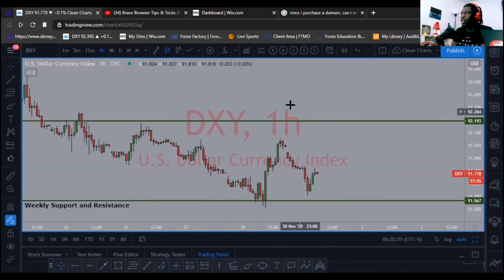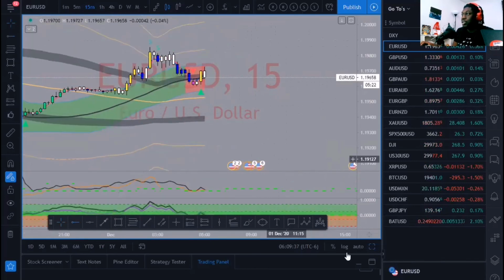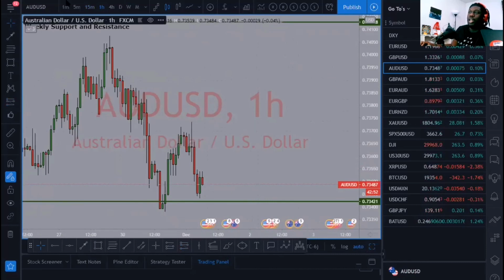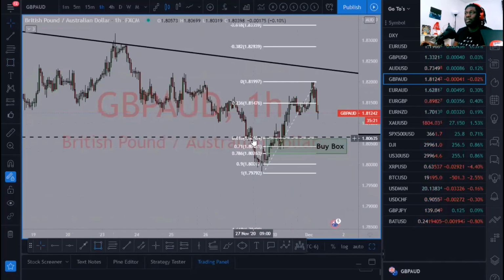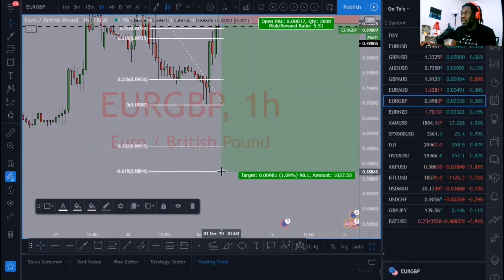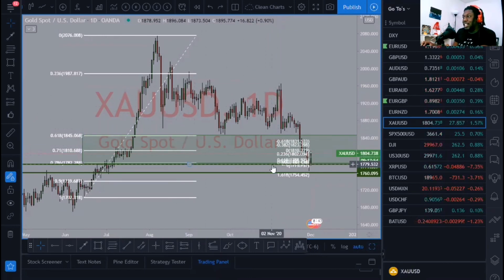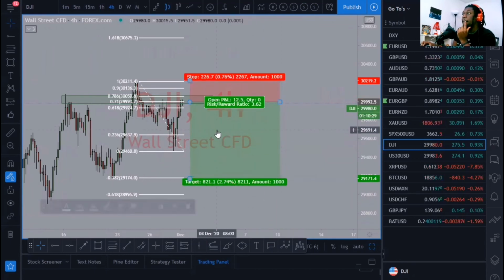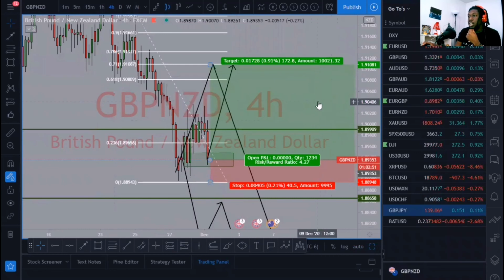Intraday/Day Trade Setups December 1, 2020